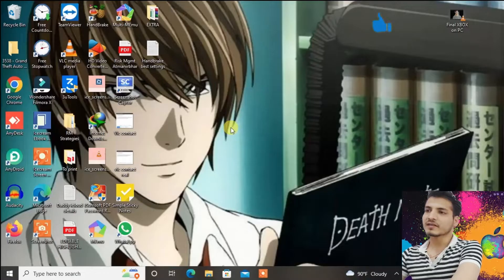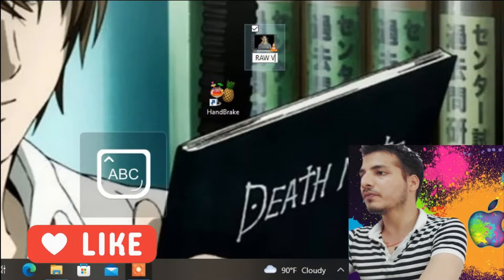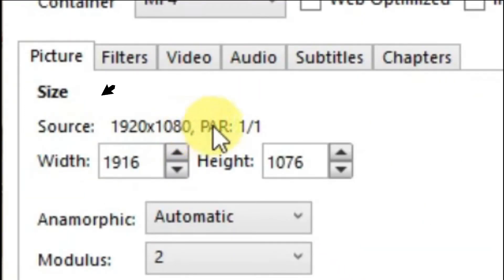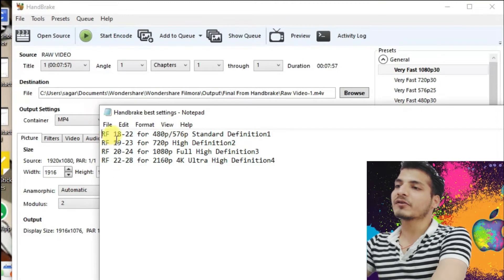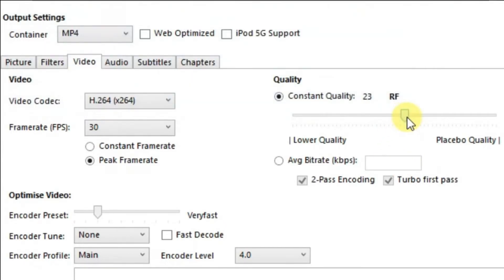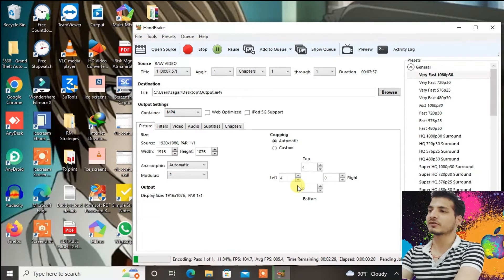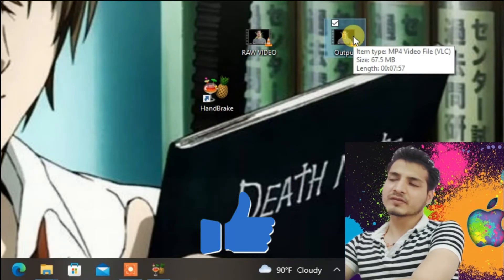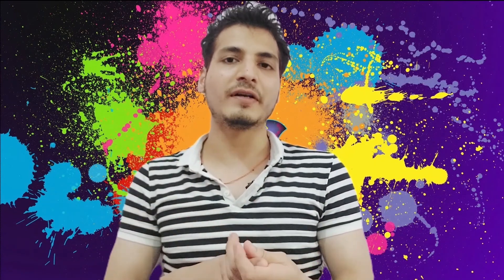How to use Handbrake to compress video size without losing quality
Tweak the RF settings:

RF 18-22 for 480p/576p Standard Definition1
RF 19-23 for 720p High Definition2
RF 20-24 for 1080p Full High Definition3
RF 22-28 for 2160p 4K Ultra High Definition4

Please check my other videos on youtube & support me..